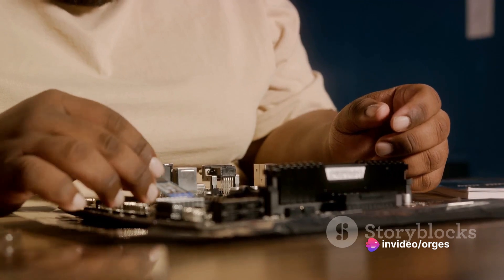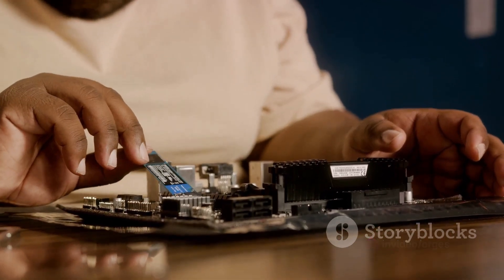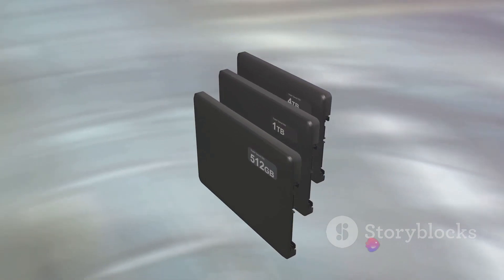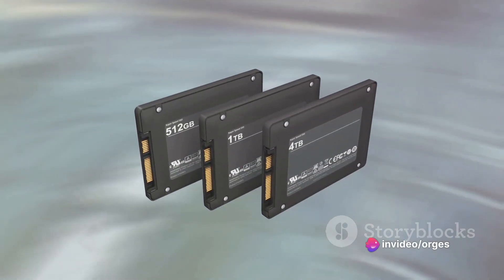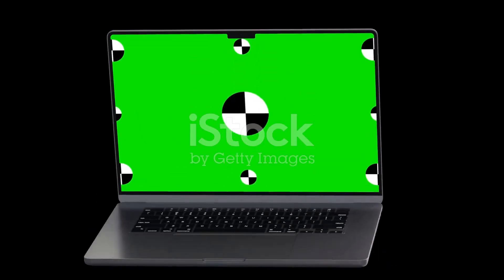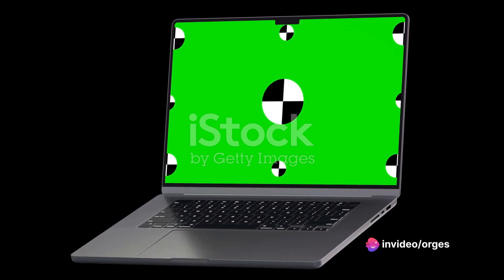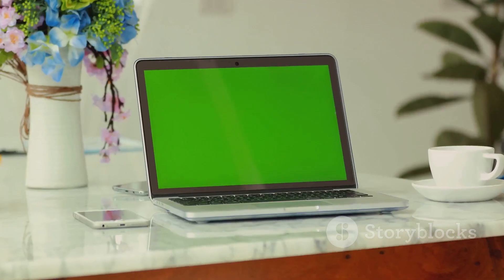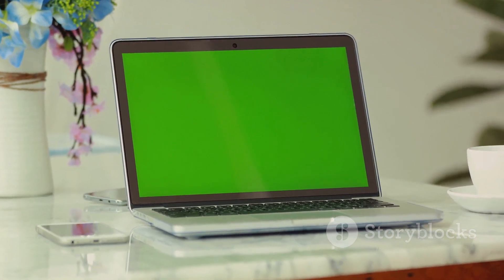Acer Aspire 3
Acer Aspire 3 A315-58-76W1 Laptop PC, Notebook, Intel Core i7-1165G7 Processor, 8 GB DDR4 RAM, 512 GB PCIe NVMe SSD, 15.6" FHD LED Display, Intel Iris Xe Graphics Card, Windows 11 Home, Silver
Best laptop for video editing,photo editing,gaming etc.
Laptop is in offer!